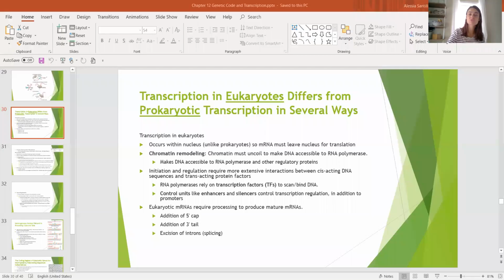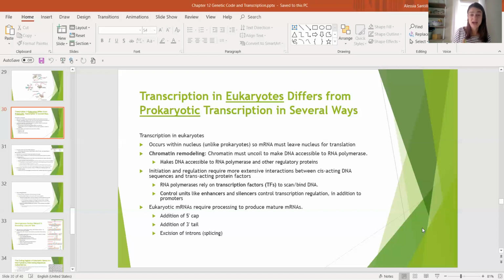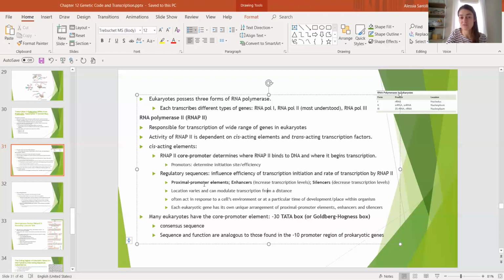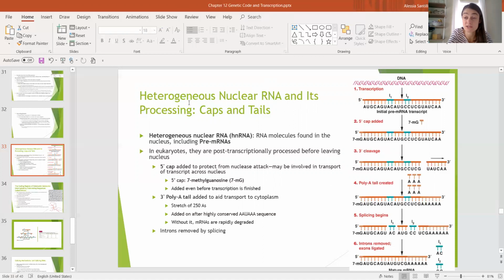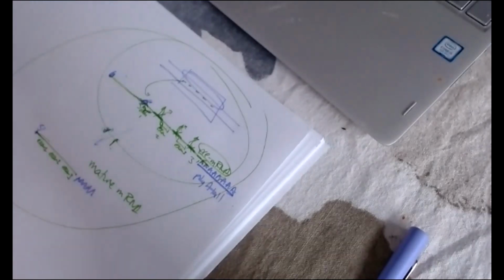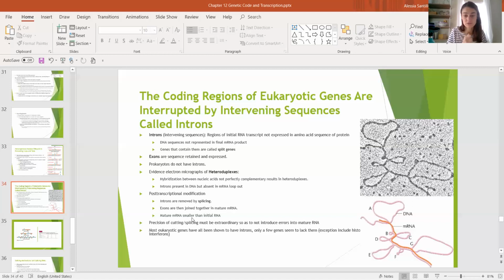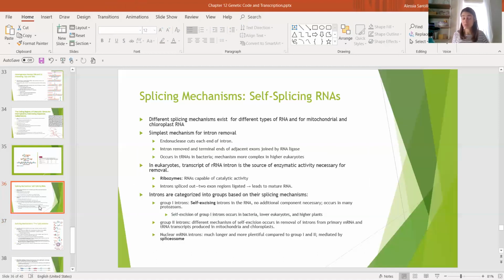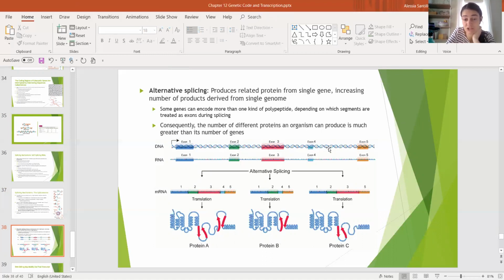BIO 222 01 Alessia Santilli Genetics Ch 12 Section 12.10- 12.11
Eukaryotic transcription